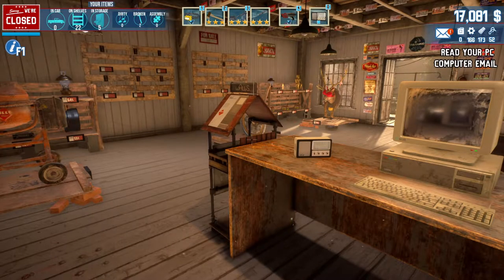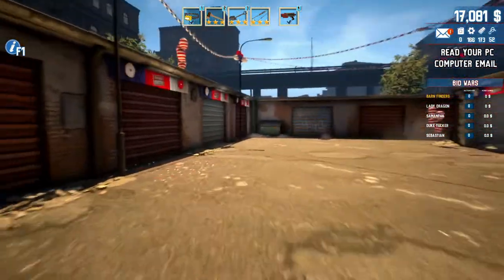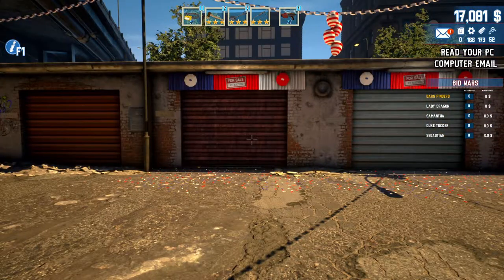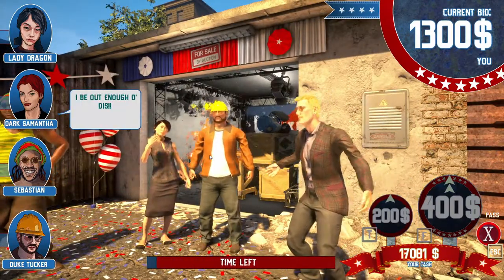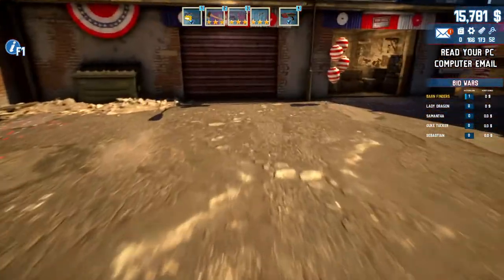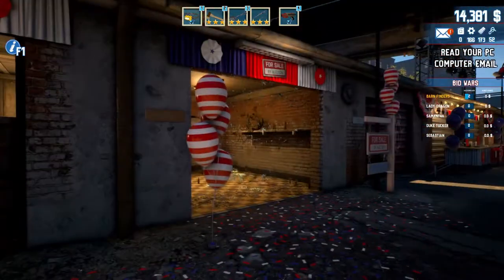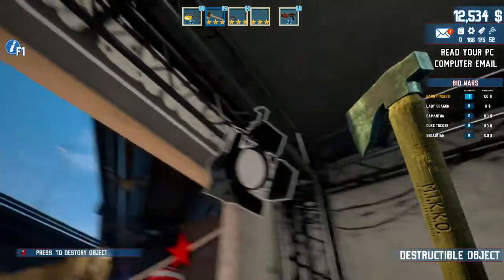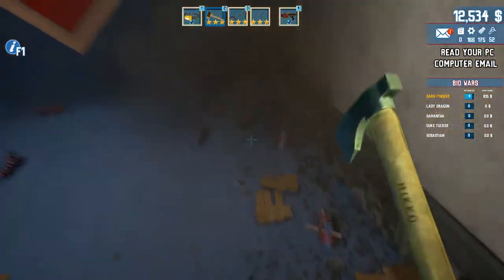Barn Finders - Part 13 - Beaver & Eagle Events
Barn Finders - Part 13 - End!

Search for valuables stashed in abandoned barns ranging from old clocks, musical instruments, antiques, gold, weaponry to even vintage cars and motorcycles and sell them for a profit.